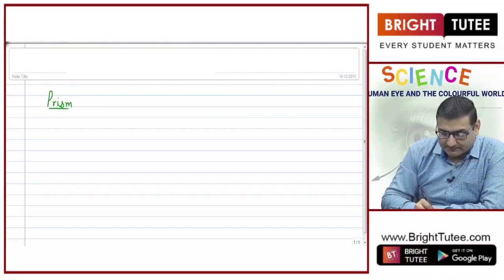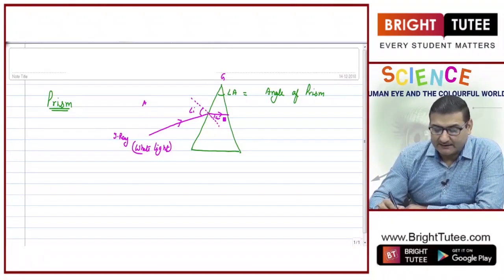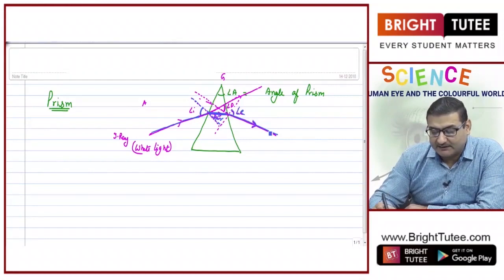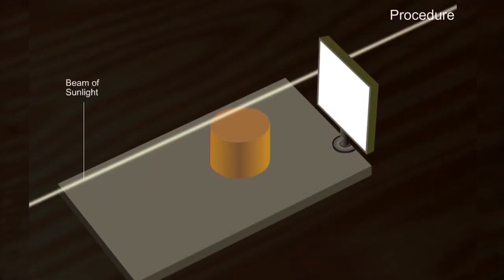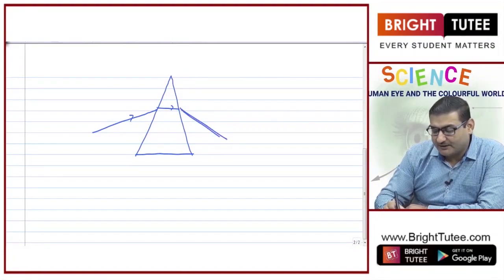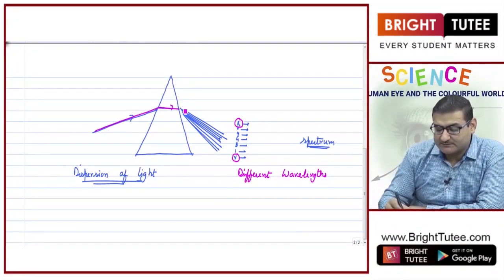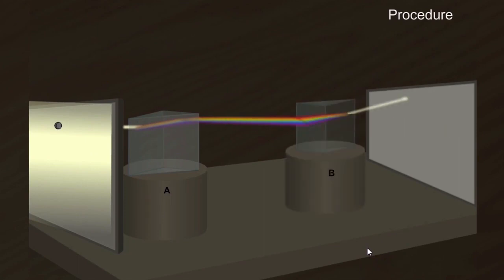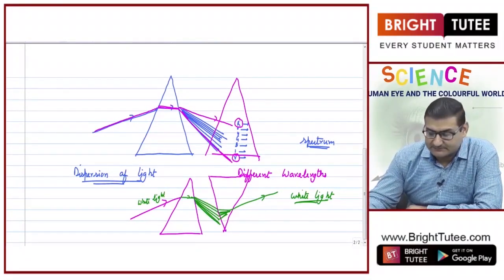1 2 Refraction Dispersion and Scattering Part 2